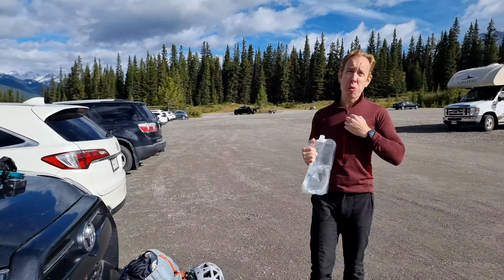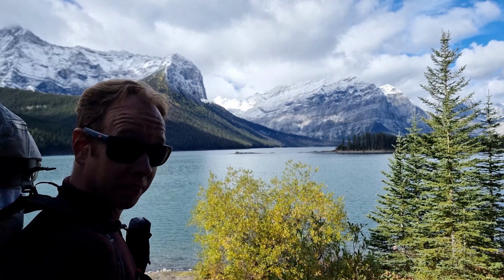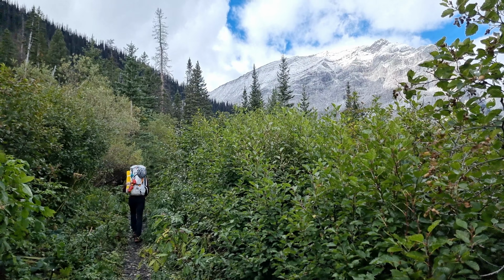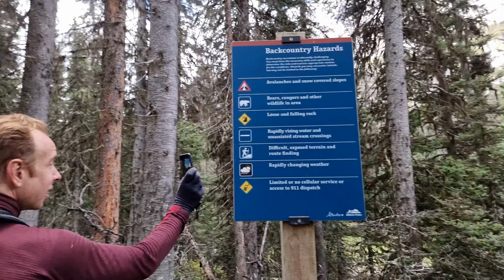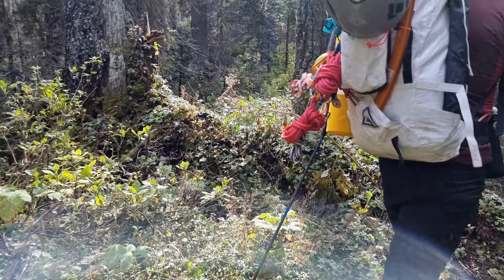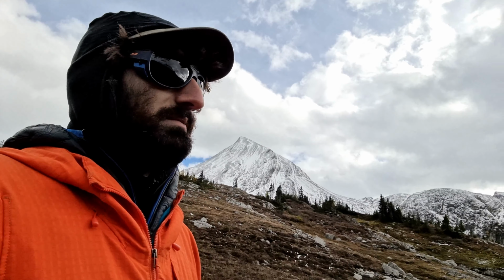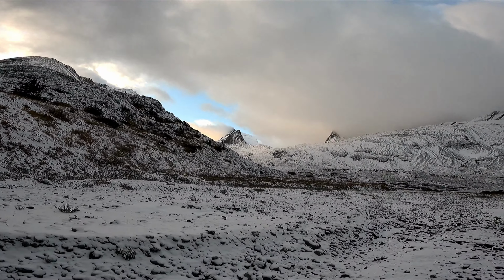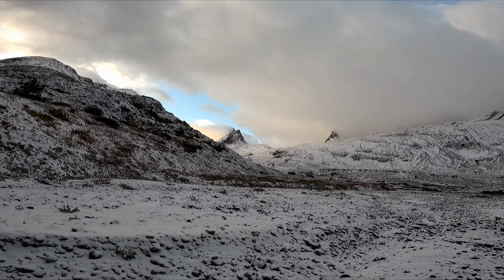Of Ice and Men -- We Bailed 200 m from the Summit of Mount Joffre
This one has been on my list for about a year but I was not expecting such an adventure!! This was our three day adventure trying to summit Mt Joffre in Kananaskis County.

Our adventure began at Upper Kananaskis Lake. Day one was the approach hike into Astor Lake Backcountry Campground. This hike was spectacular and is worth doing in its own right!! All six tent pads were booked but we did not see anybody for 3 days up there.

Trip Report:

It had snowed overnight (2cm at camp, 2200m and much more blowing around on the glacier) and we made our way to the headwall that guards access to the Mangin glacier (the one before the high bivy by the tarn). We had to do some careful routfinding to make it up the headwall as the slab was covered in verglas and what moraine was there had frost in it but the larger rock were loose. It took considerable time to make it up to this section. We considered turning around here as we did not know if conditions in this section would improve or become worse (they improved and we had found a somewhat questionable rock we could have slung to rap off of if things got really bad). We knew we had to get back to this section before nightfall because route finding here in the dark would have been impossible.

Once we made it to the glacier, we roped up and made our way towards the north face of Joffre. It was probably unnecessary to be roped for a large section of the flat part of the glacier as there was only about 3 to 5 cm of snow on the glacier but it was good practice for rope management and I knew we would have to rope up later anyway. The glacier itself was in relatively good shape. The ice was soft enough for good bite with our crampons. Visibility was poor before we got on the glacier (and decreased as the climb went on) and we were unable to see the upper glacier from a far to evaluate the conditions. I knew that from the hot summer we would have to go far climbers right to cross the bergschrund. We made our way up to the bergschrund and were able to see that indeed... It was a gaping mess... I was able to find an ice bridge above a very steep part of the glacier (basically at the far right side of the north face). I built an anchor and Nate belayed me as I made my way across the schrund. The snow was hip deep and it was not completely bridged but we made it across with some exploration. Being so far right, the glacier was very steep here... 50 degrees at least. I led a few pitches up the face. Visibility was at the point where I could not see Nate at the top of my pitches. We could see a faint cliff band above but decided to call it here as we knew we would have difficulty retreating down the steep face and would have to deal with that headwall on the way down to the flats below. We later found we were about 250m below the summit, with what looked like at least 2 pitches left to "easier" ground.

So it was time to make some V threads. I will admit It took me two attempts to get the first thread in... and my Gravel hooker was hopeless at threading the rope through (very frustrating with frozen feet and hands!). On the first rap I put my Escaper in and did a 60m rap. I had to dig down about 6 inches to get bomber ice to build each station. Nate made it down and we began pulling on the escaper to release... about 50 to 75 pulls later and it did not release... I put a progress capture on the questionably secure rope and reclimbed the 60m pitch to find that the Escaper was close to releasing but was kinda stuck in some snow and ice. I again built an anchor and did 2 raps to get back to Nate.

We rapped over the shrund and did a few more raps to get back to walkable terrain. I never missed on another thread after the first one. I built the V threads as I gave Nate a fireman's belay. We were so far right to cross the shrund that the slope and ice conditions made it impossible to walk down until we got back to a more mellow, snow covered section of the glacier. Visibility did improve (occasionally)!

The visibility improved and we could see that indeed we were close but made the right call with only 3 hours of daylight and we still had to make it down that icy headwall. Thankfully, regardless of the bitter cold, snow and wind up on the glacier, it was warmer down below and the frost had lifted out of the moraine and the snow had melted allowing us to see what was slab and what was scree we could make our way down. Some good route finding by Nate let us get down this worrisome section and make it back to camp just before dark.

Good communication throughout and identifying issues with the retreat on the way up made for us to be very happy with how the climb went and we had no issue with not reaching the summit. The truth is I never thought we would summit because of the conditions so it made bailing an easy choice when we looked at the amount of daylight left and the challenges below us. This is just another great excuse to go back!